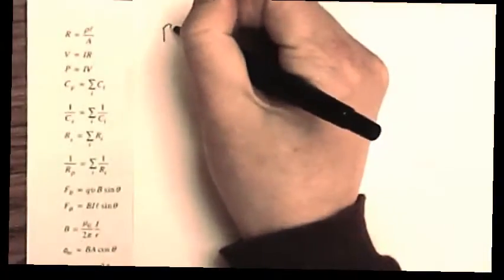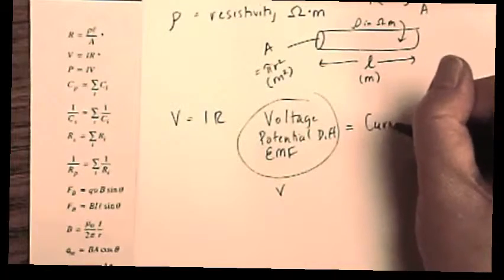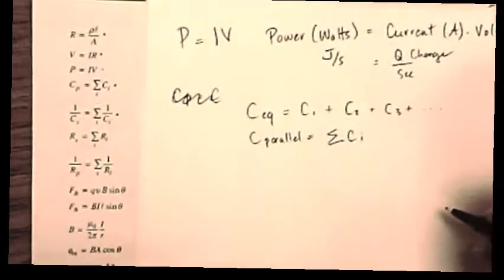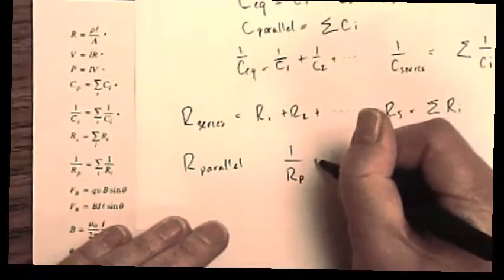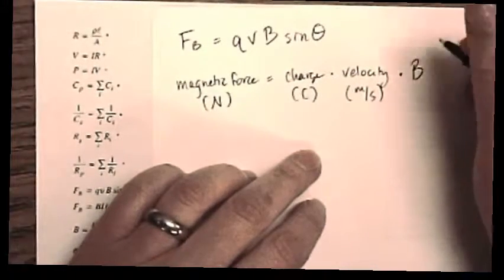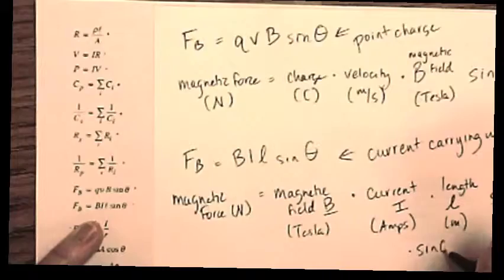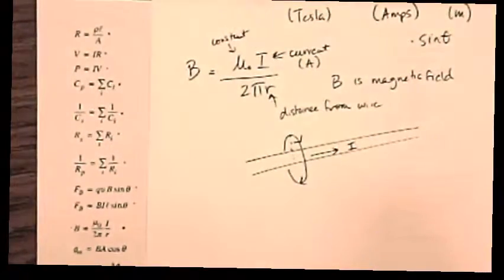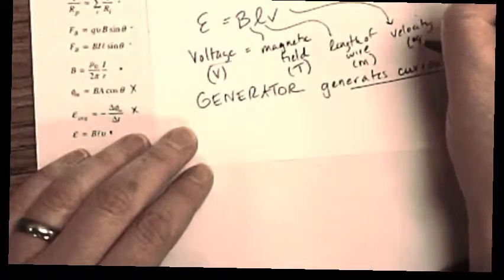Chapters 21 and 22: Practice AP Question 3